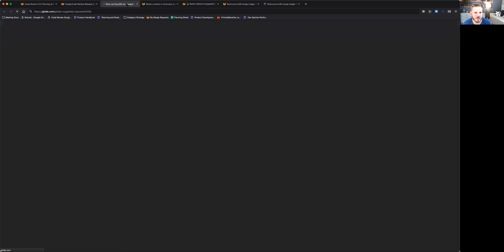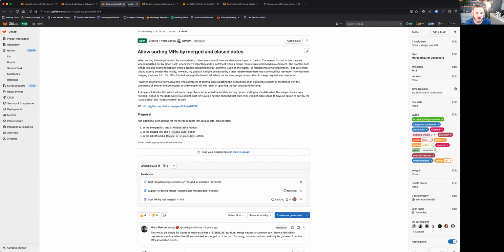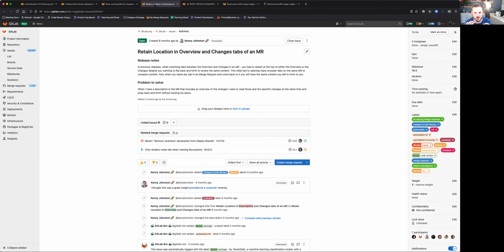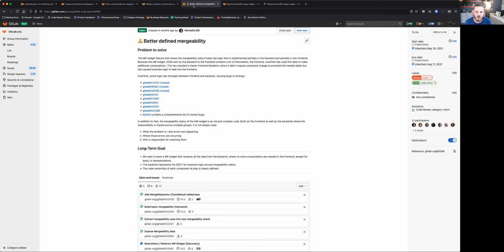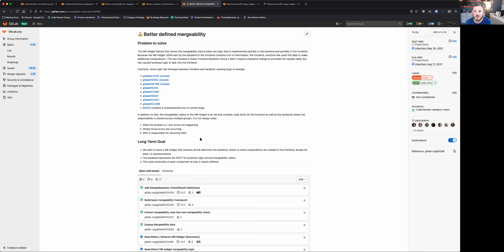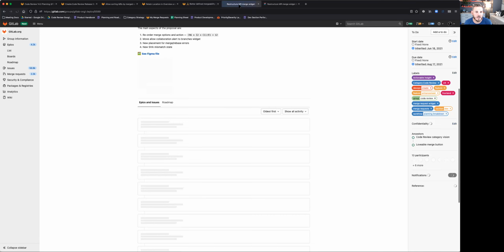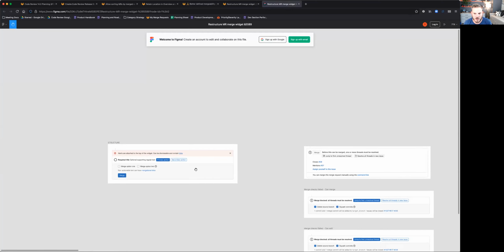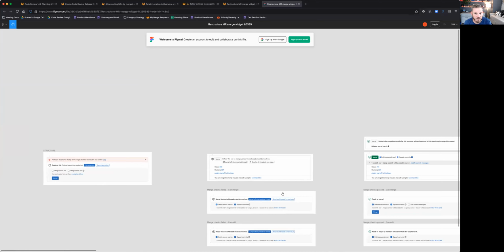GitLab 14.2 Kickoff - Create:Code Review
14.2 Kickoff for the Create:Code Review Group